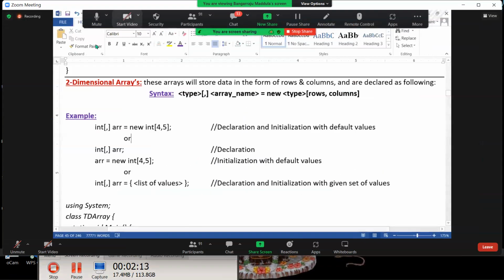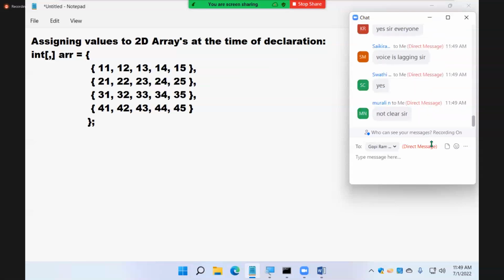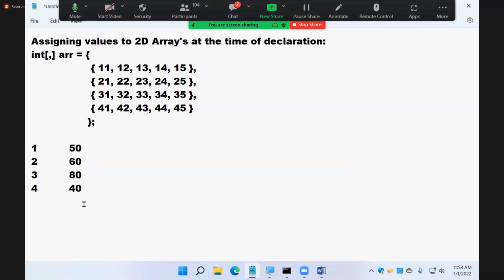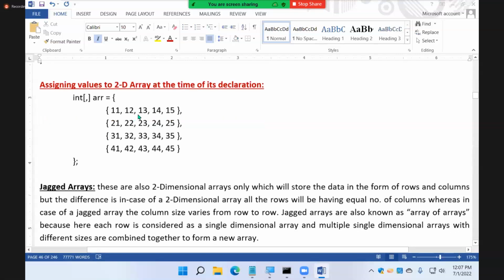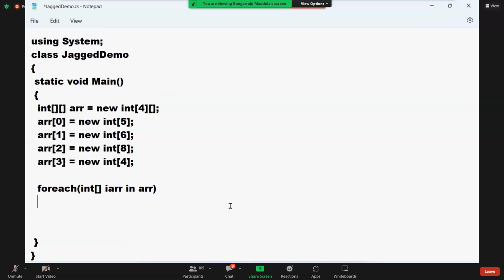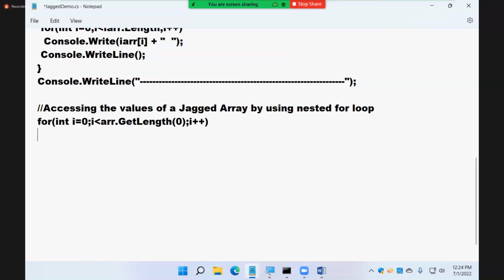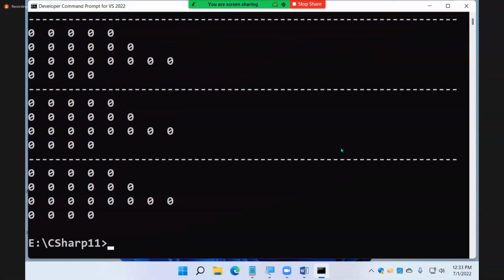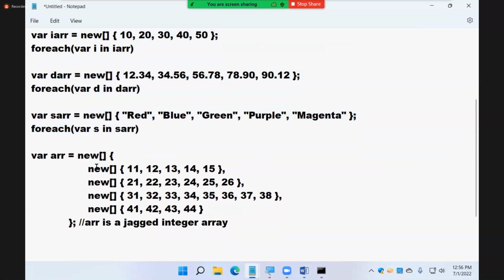C# 1101 07 2022